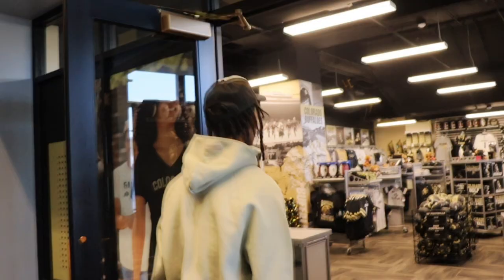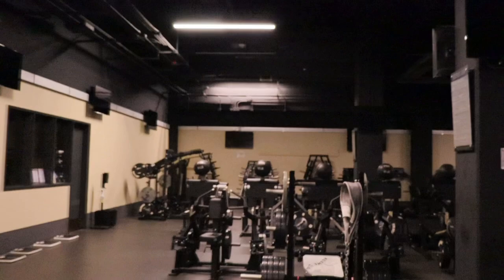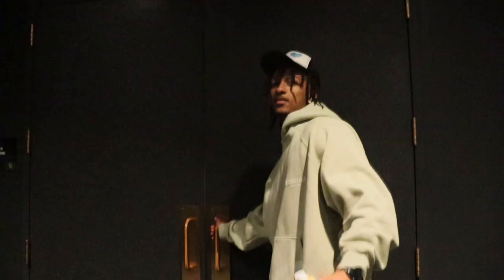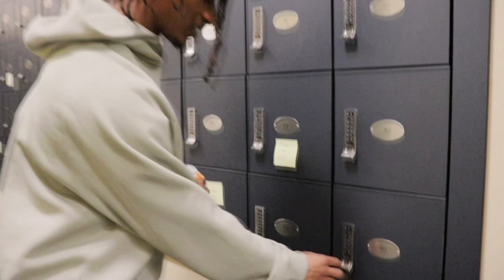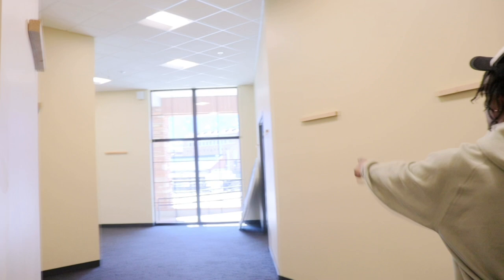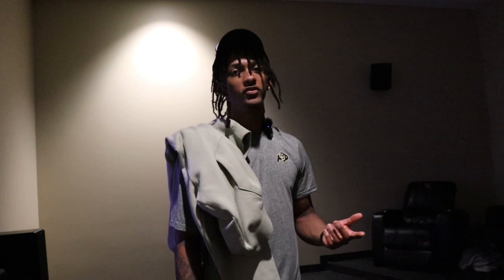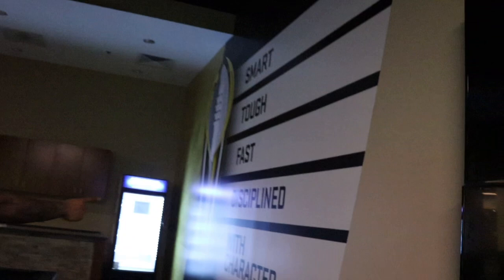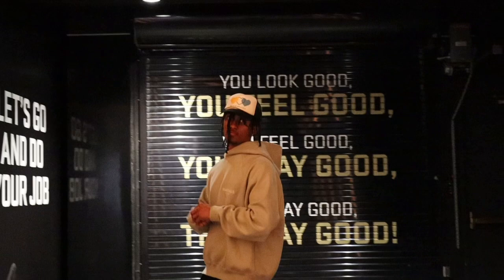Tour the COLORADO BUFFALOES Facilities with JR DB (Tyrin Taylor)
Inside scoop of the Colorado Buffaloes Facilities with Jr DB Tyrin Taylor